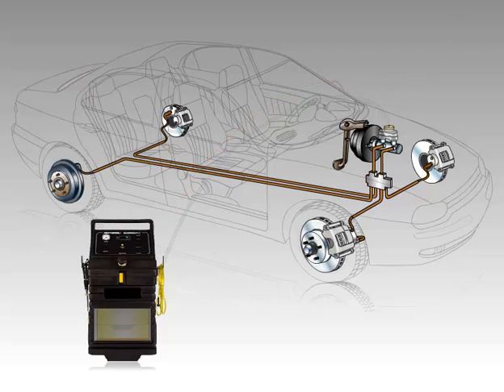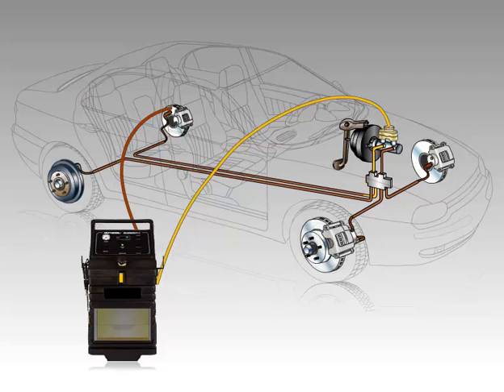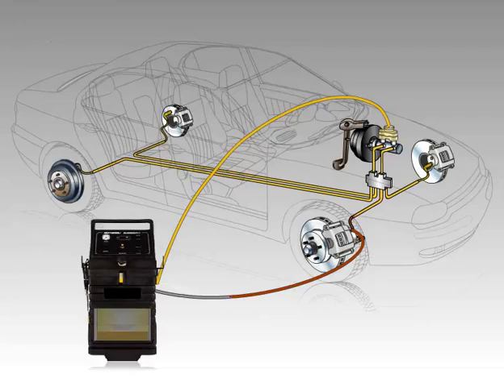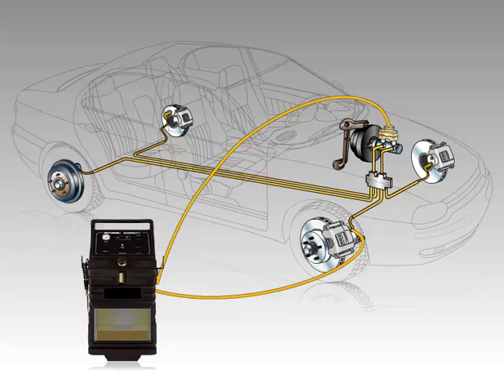Brake Fluid Replacement | Ridgeway Mercedes-Benz